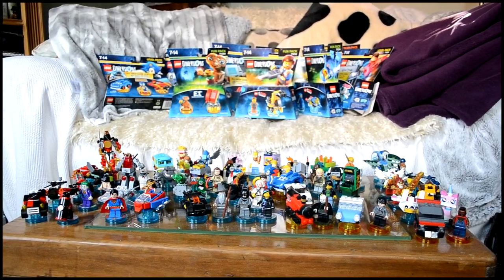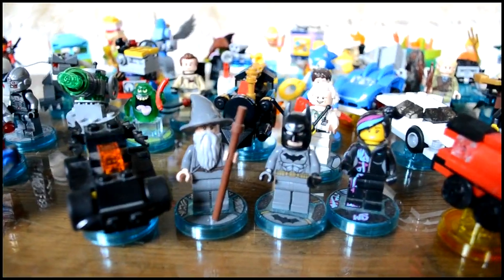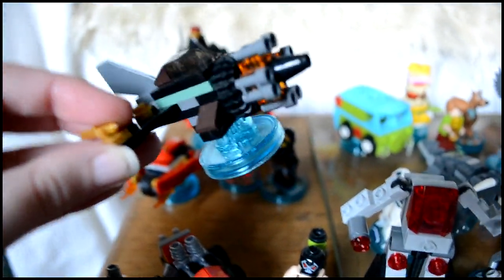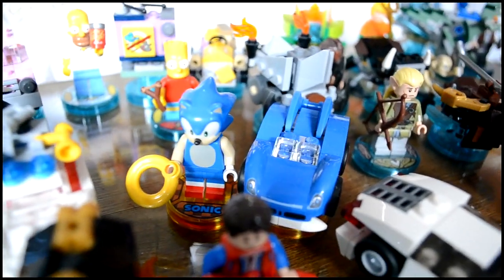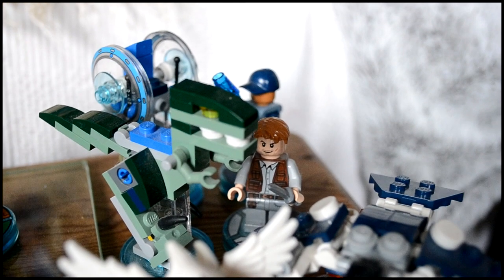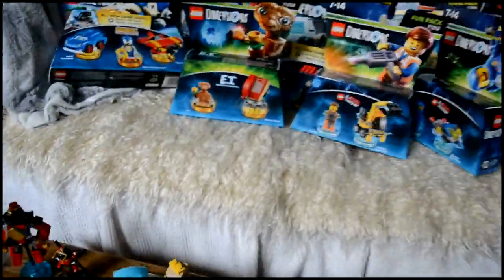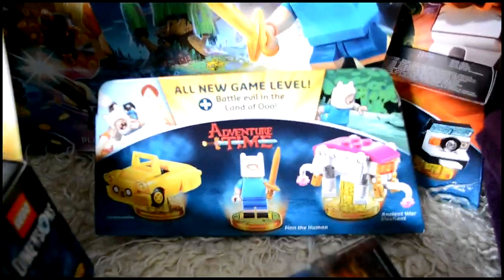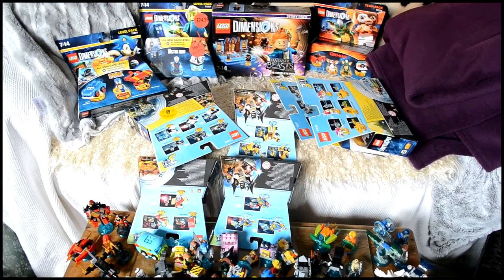LEGO DIMENSIONS COLLECTION! 2017 | Years 1 & 2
I wanted to share my lego dimensions collection with you guys, I'm really looking forward to the upcoming waves for year 2 and hope they will continue with a year 3!

Hello everybody! Welcome to FKVlogs, I upload a few videos each week based around movies, books & games.

Gaming Channel : COMING SOON